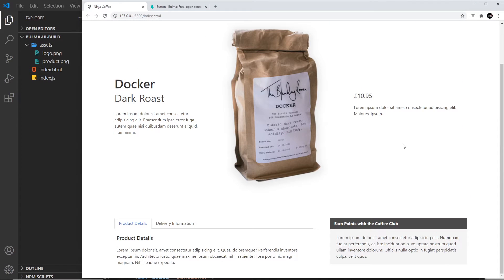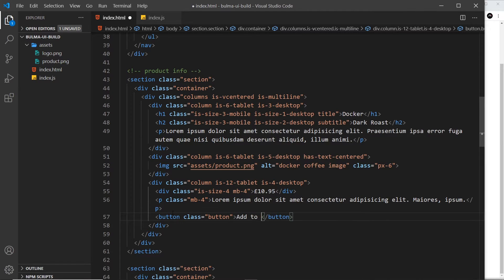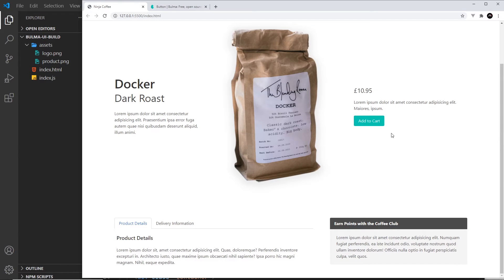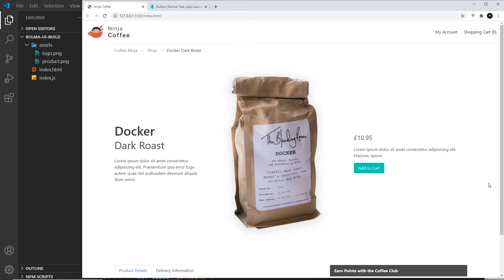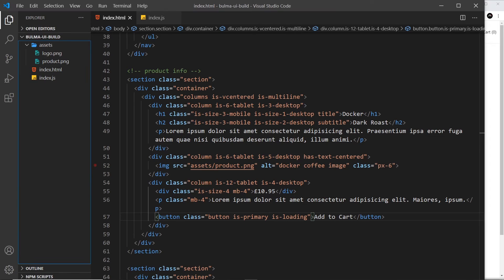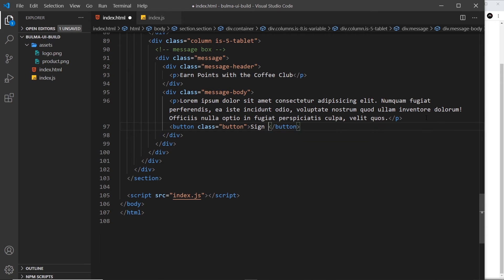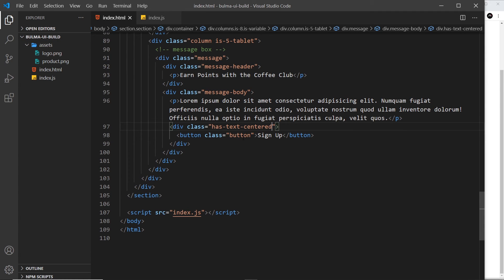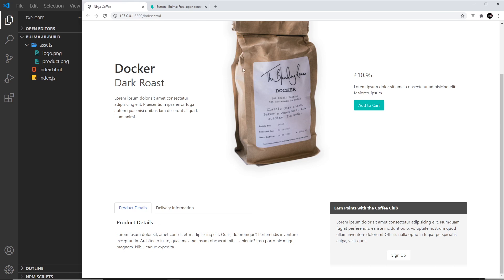Bulma Tutorial (Product Page Build) #11 - Buttons